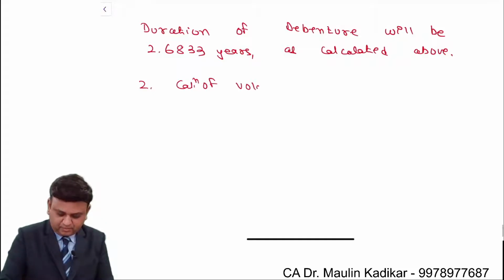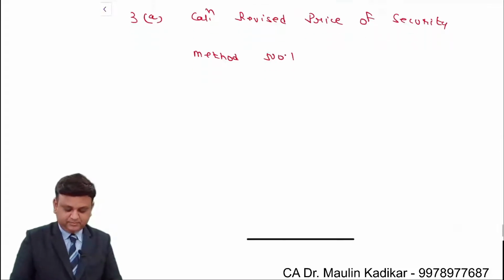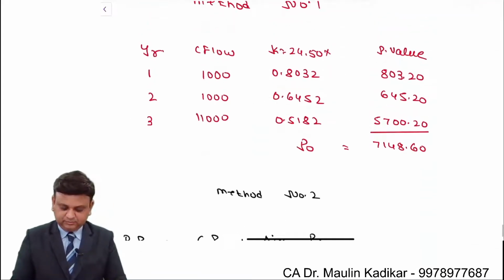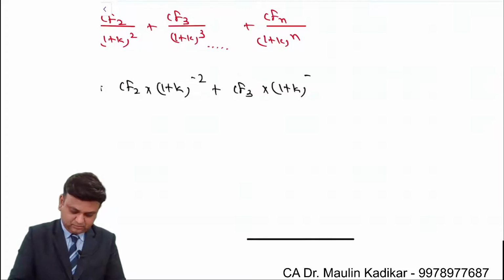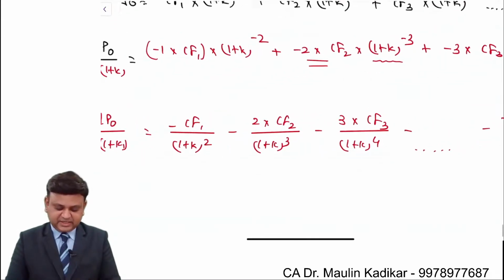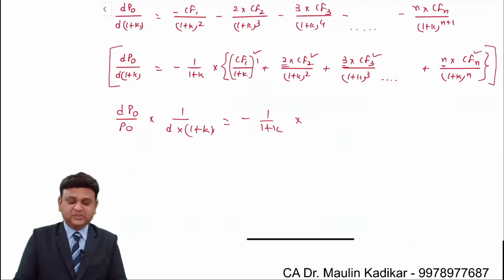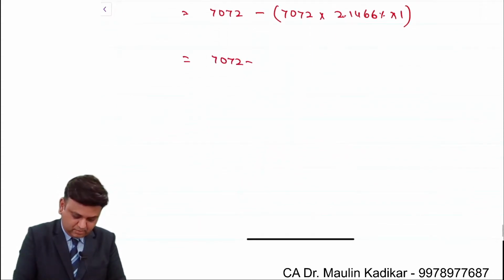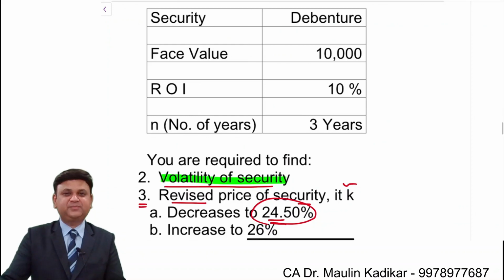Security Analysis And Security Valuation Concepts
From following information you are required to calculate

1.  Weighted average time period for which investment is made in following security.:-
k = 25 %.

Security Debenture

Face Value 10,000

R O I 10 %

n (No. of years) 3 Years

You are required to find:
2. Volatility of security
3. Revised price of security, it k
a. Decreases to 24.50%
b. Increase to 26%